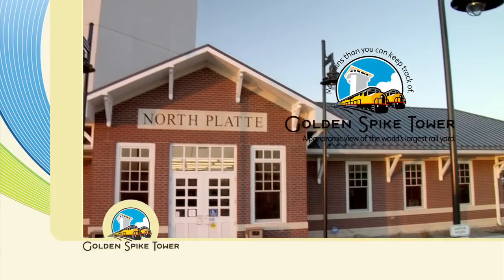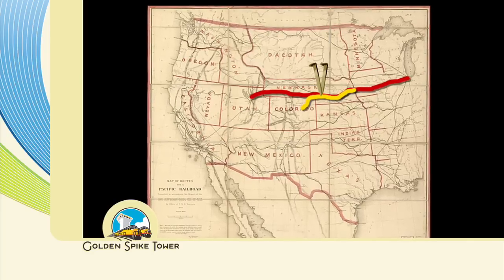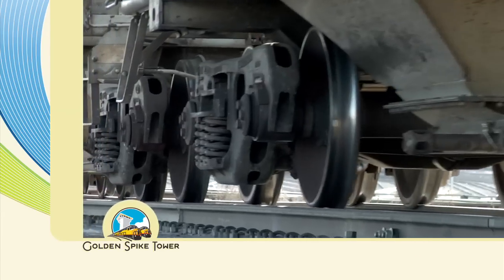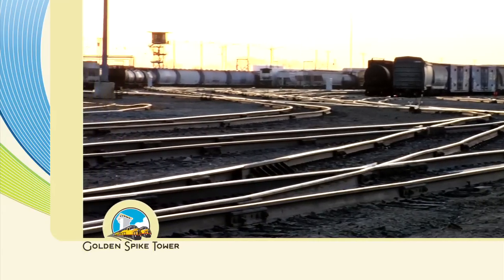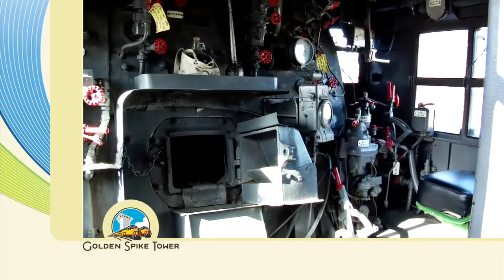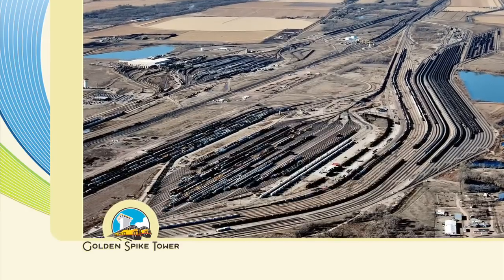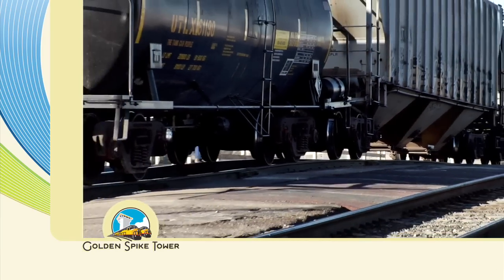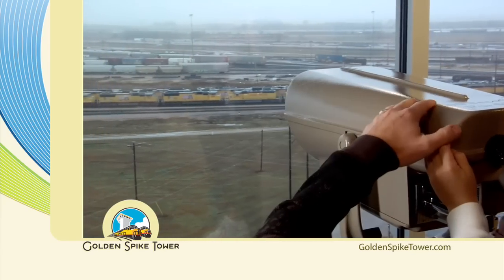Golden Spike Tower Intro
NORTH PLATTE, Nebraska Welcome to the Golden Spike Tower & Visitor Center and the panoramic view of Union Pacific's Bailey Yard - the world's largest rail yard.